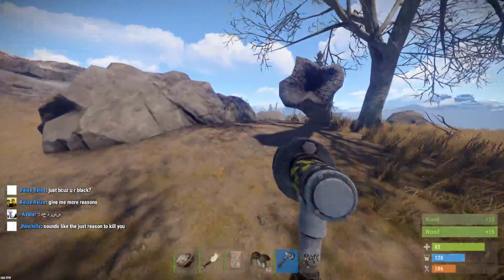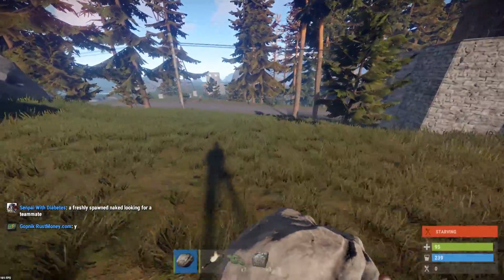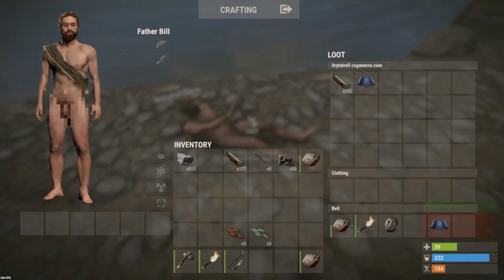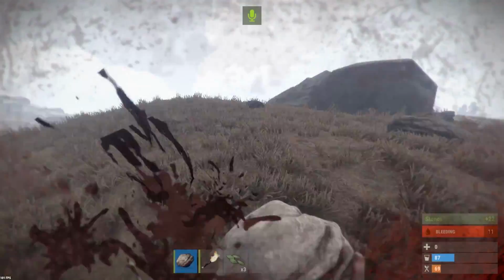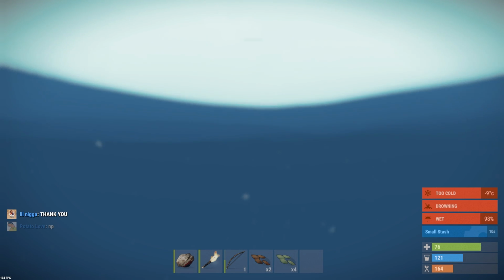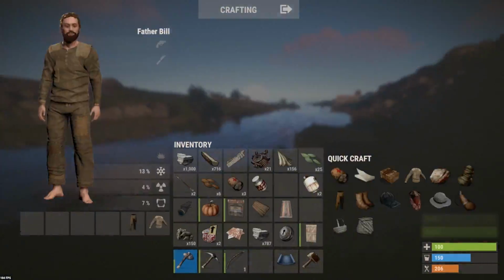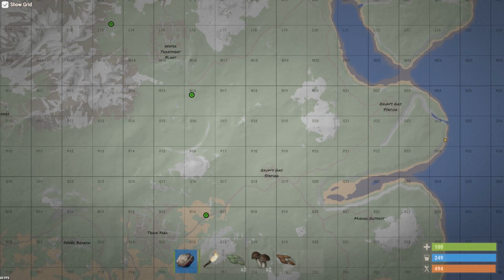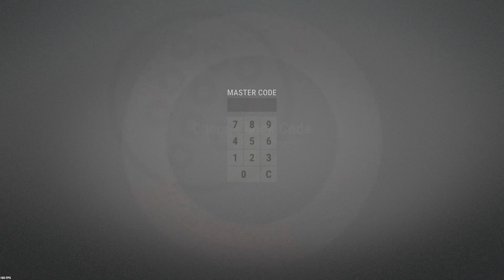FRESH START WITH THE NEW BUILDING UPDATE! - Rust Solo Survival Gameplay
Always make sure there's no one outside your base when you're putting the codelock on!

Hello! Thanks for checking out my channel. I'm JordanRants and I mostly post Rust content but you can expect to find other content on my channel.

PC Specs:
Intel Core i7-7700K
16GB DDR4 3000MHz
ASUS GeForce GTX 1080 8GB
512GB M.2 SSD / 3TB HDD